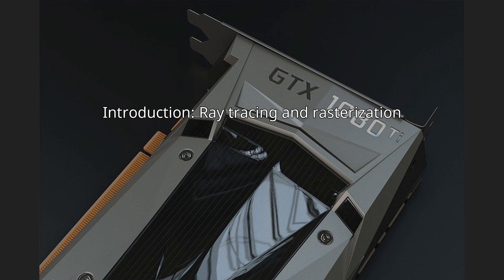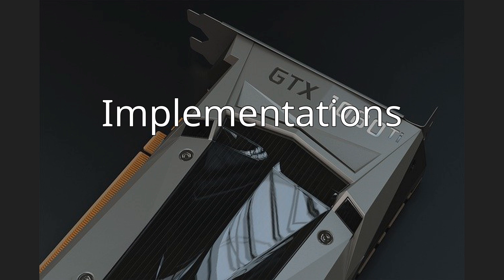Ray-tracing hardware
Ray-tracing hardware is special-purpose computer hardware designed for accelerating ray tracing calculations.